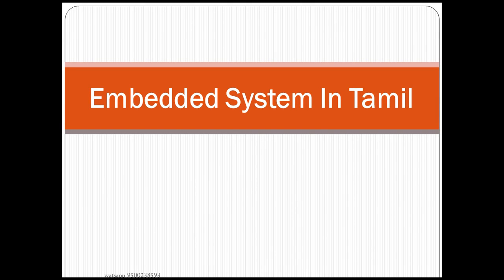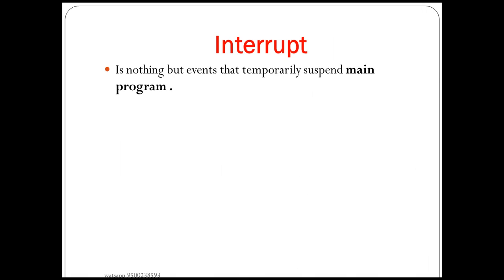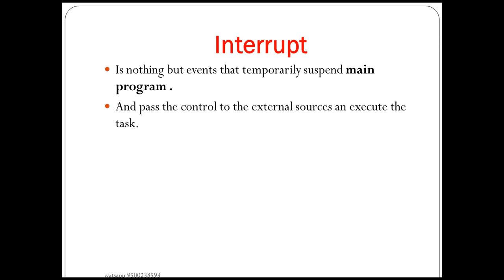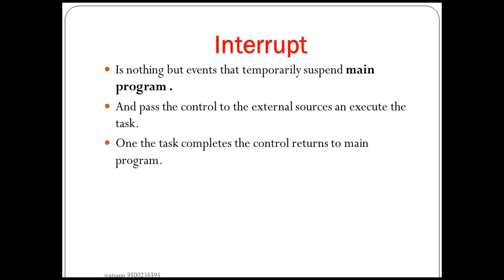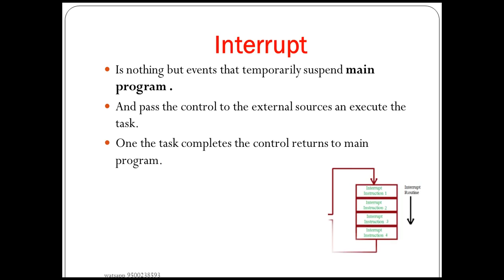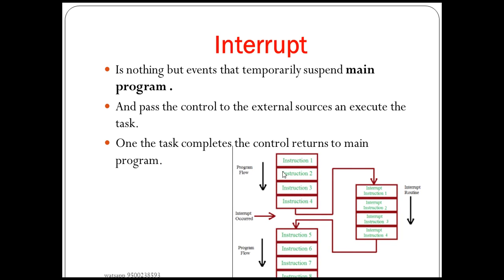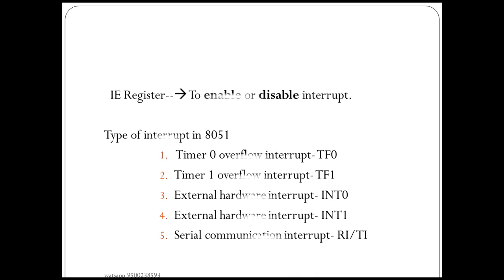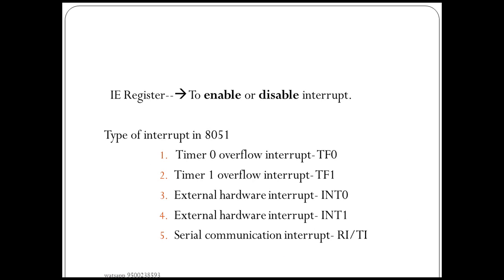Interrupt of 8051 in Tamil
We give  guidance about Embedded system in Tamil. as user friendly
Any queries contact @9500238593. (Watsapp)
video Link

Check out Tez, a simple and secure payments app by Google. Make your first payment and we both get ₹51!